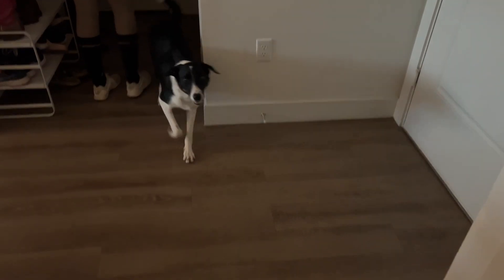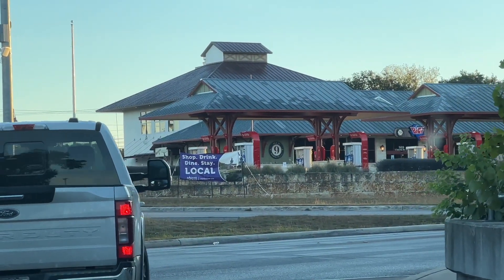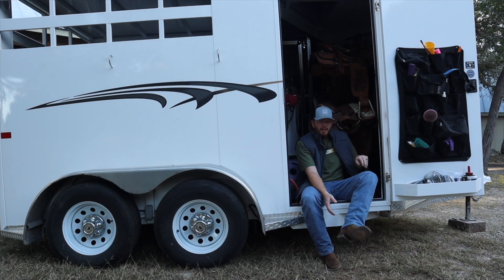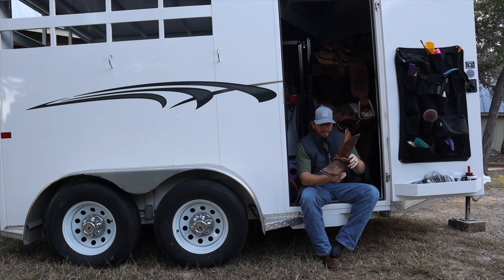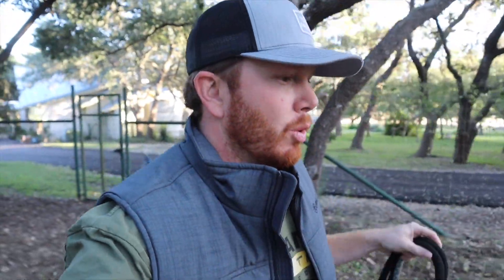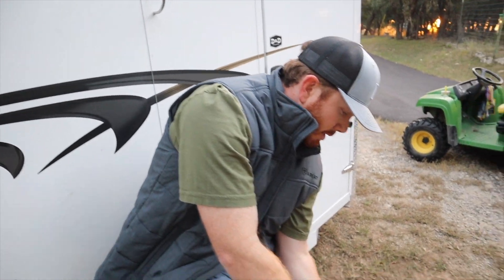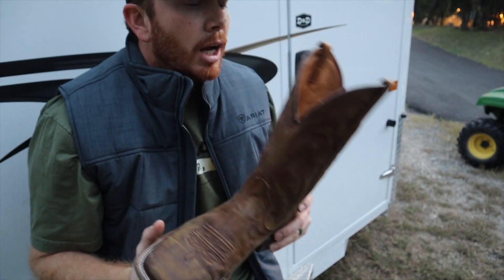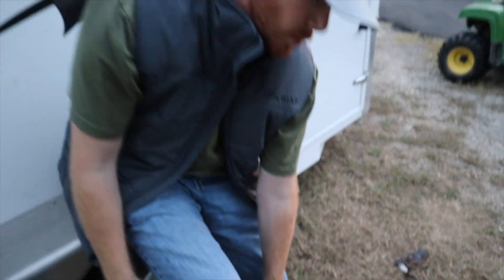GALLOPING HORSE IN A FIELD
We get to ride and train on our non retired horses on a beautiful Sunday. What a life to live.

Shop my ETSY store for our Houser Sport Horse hats!